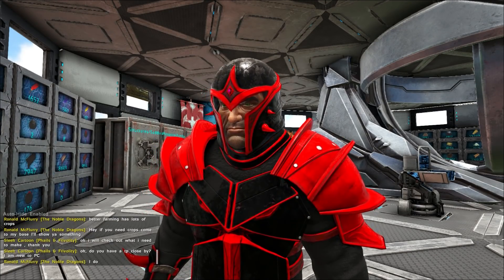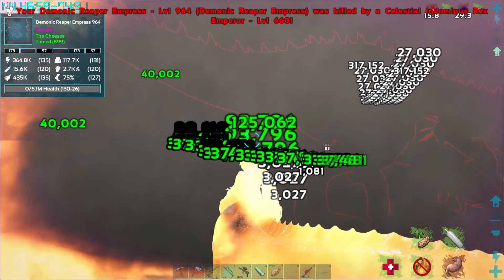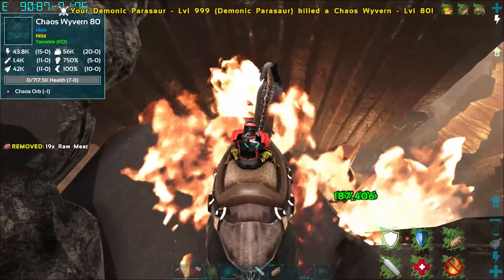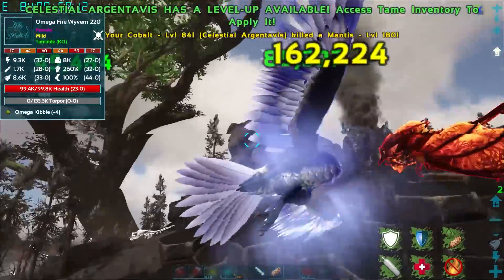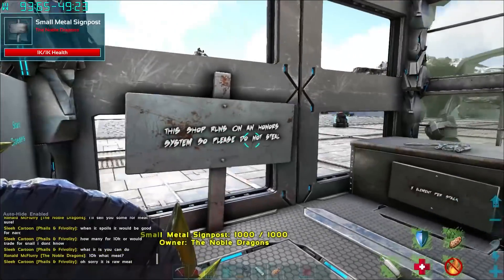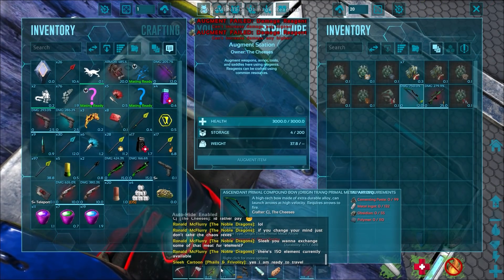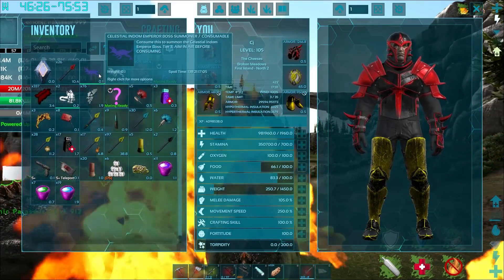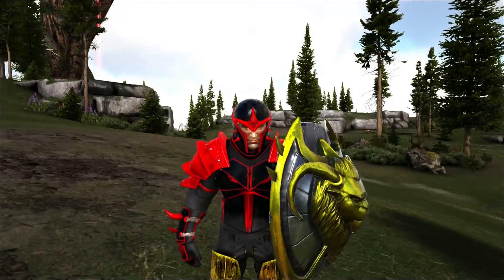FIGHTING TWO OF THE CELESTIAL INDOMINUS REX EMPERORS!! || Ark Primal Fear Fjordur Ep 36!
Hi everyone today I start a brand new modded adventure full of danger on the modded map fjordur!